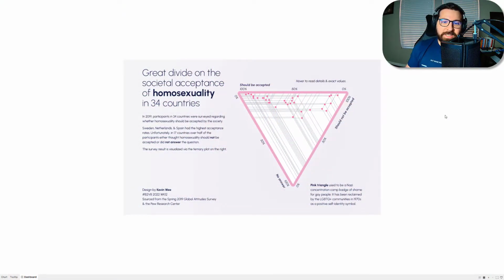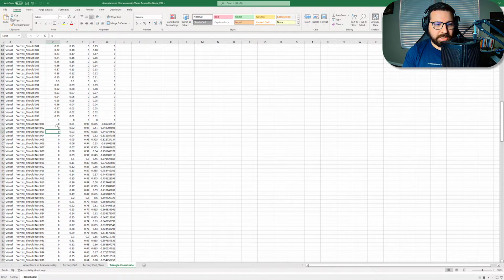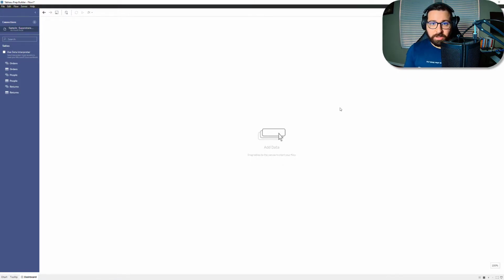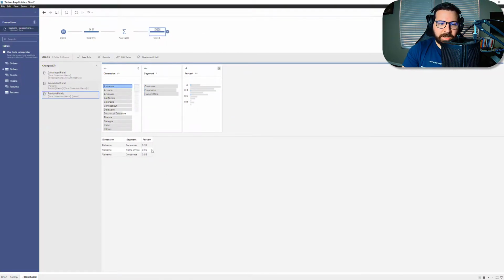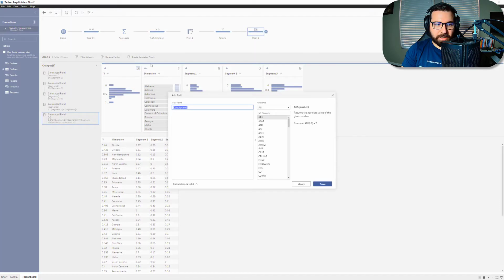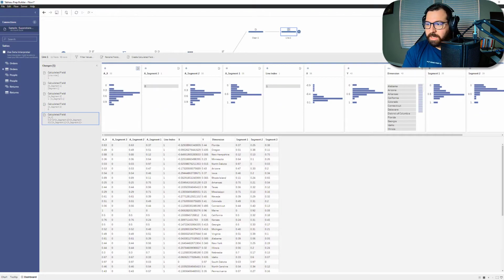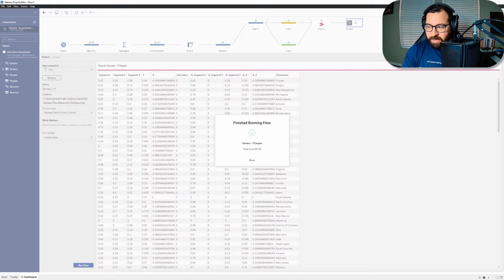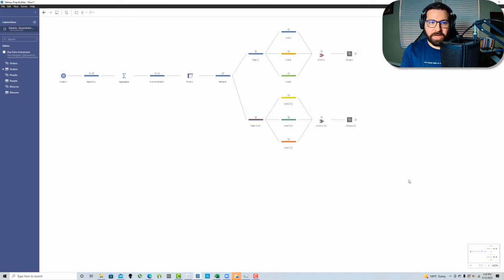Ternary Plot Tableau Prep Template: Put Some Prep in Your Step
Part 4 of the Tableau Prep Templates: Ternary Plot